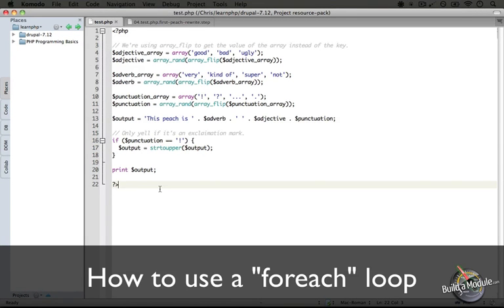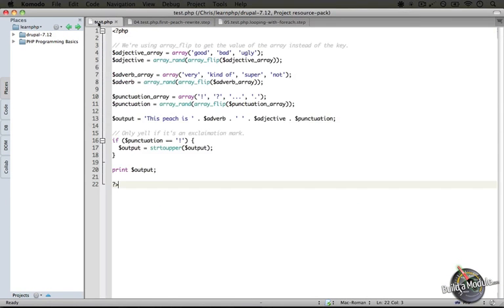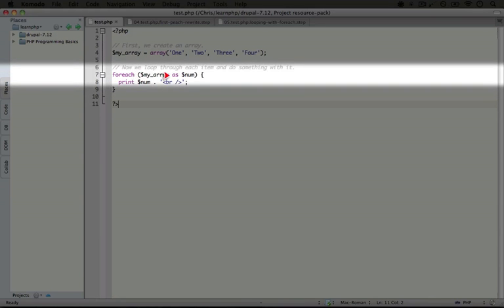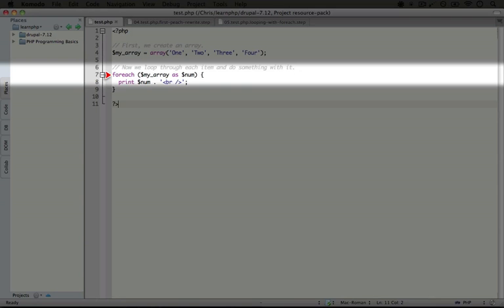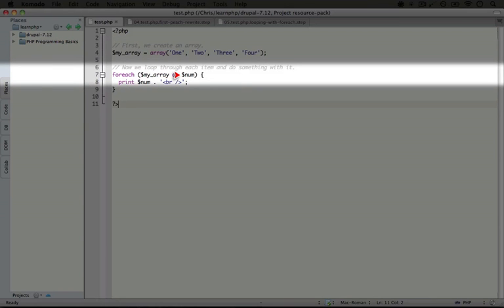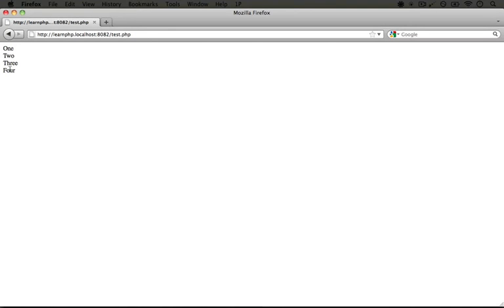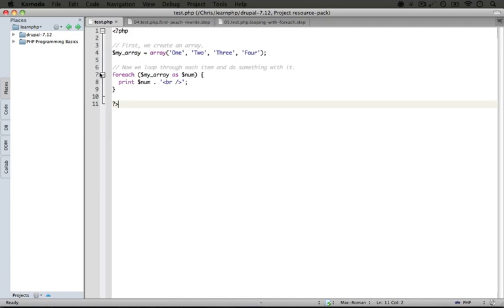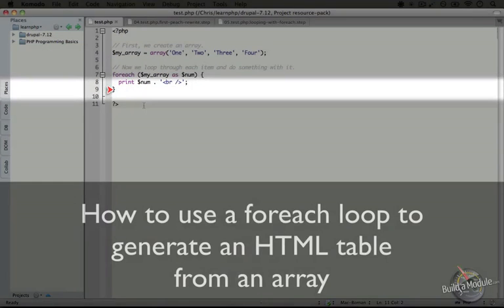33. How to use a "foreach" loop (a Drupal how-to)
Here's a short excerpt from the video transcript: "In this next few videos, we're going to explore a concept called looping, and it's a lot easier to understand it if you see it in action first. So let's go ahead and jump to our resource pack directory, and in the Logic and Functions folder, let's go ahead and open up the fifth step which is called looping-with-foreach. Go ahead and copy all of the code and paste it over the code that's currently in your test dot php file and save it. Now, there are several different types of looping constructs ..."